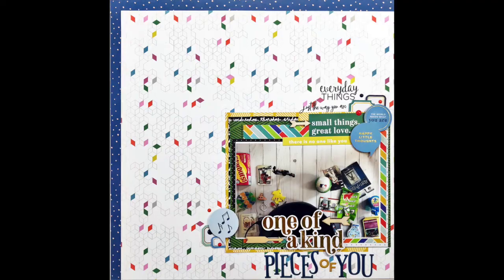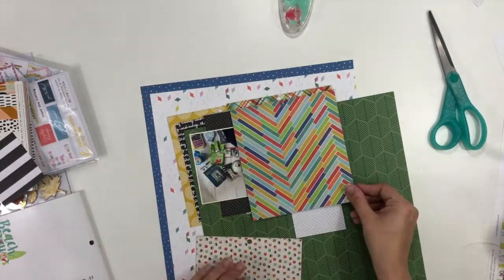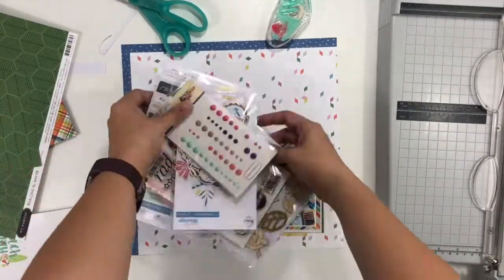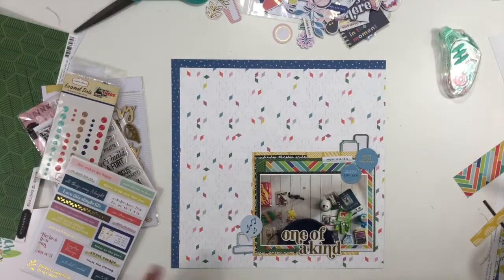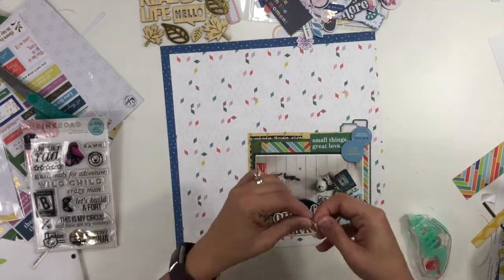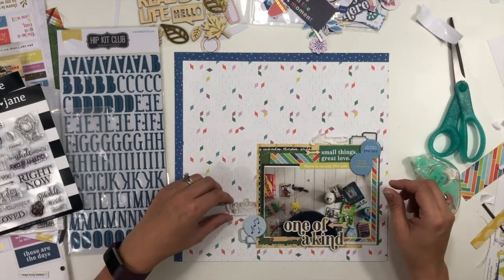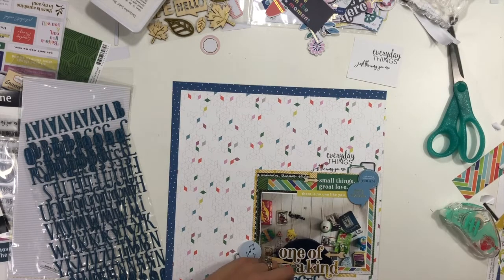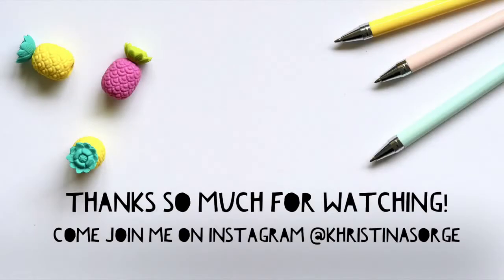Scrapbook Process Video: One of a Kind Pieces of You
Welcome to the Mercy Tiara Winter 2019 Inspiration Challenge series You Tube Hop! There are 17 videos in all, jam-packed with inspiration to help you get those challenges done - 12X12 layouts, cards, double page layouts, sketches, bingo and so much more! Get a coffee, tea, or wine, sit back (or scrap along with us), relax and enjoy. Thanks for being here. Oh, and there may be a bonus challenge with a prize. If you have not joined the group, pop us a request